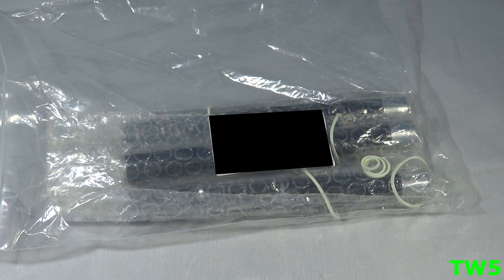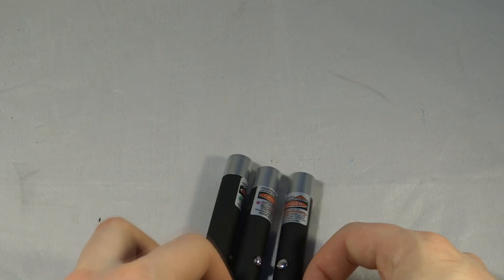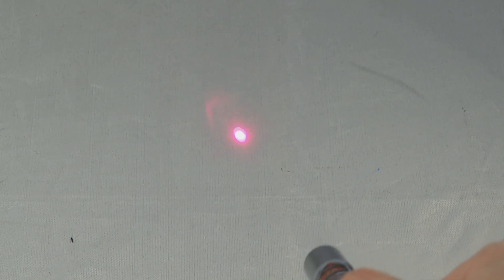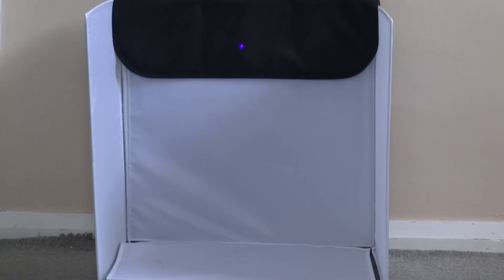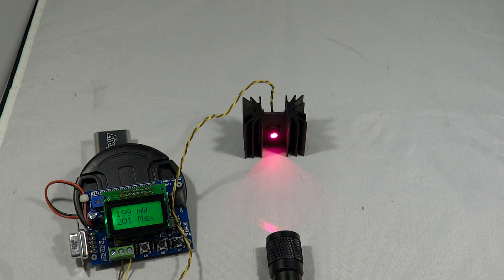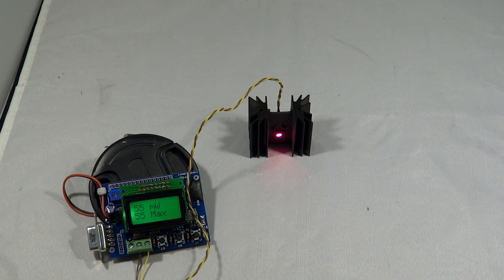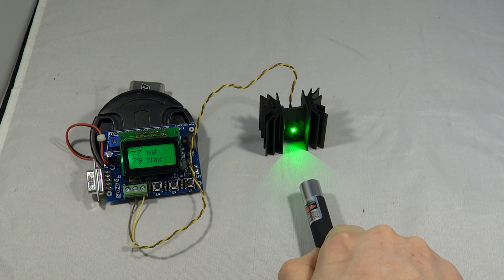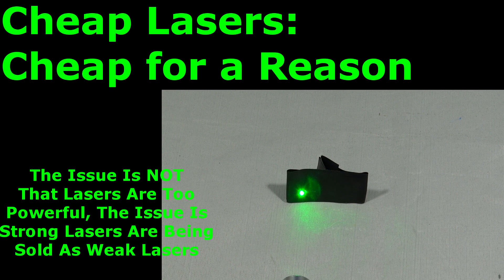Are Cheap 1mW Lasers Really 1mW?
My Investigation into whether you can trust the label on your laser, The shocking results show you can not when it comes to cheap lasers.

The issue here is not that lasers are too powerful in general, its that these lasers are being sold as 1mW when they clearly are a lot more powerful. 1mW is considered a "safer" laser but if these 1mW lasers aren't trustworthy people are unknowingly buying powerful laser pointers.

Remember lasers are dangerous, they are NOT toys! Never point lasers at any living thing / moving vehicles! Be sensible and responsible when using lasers!